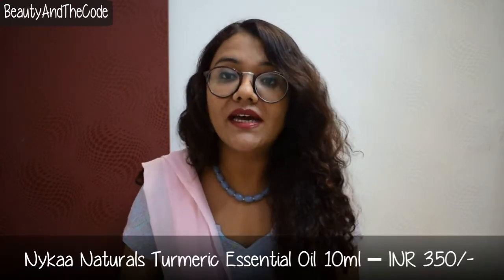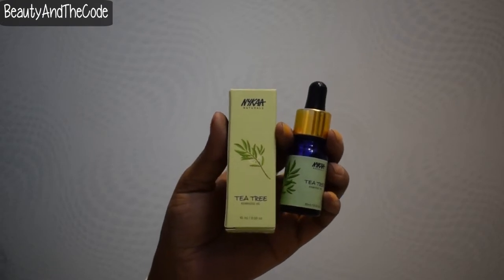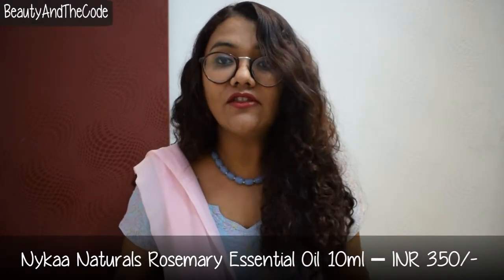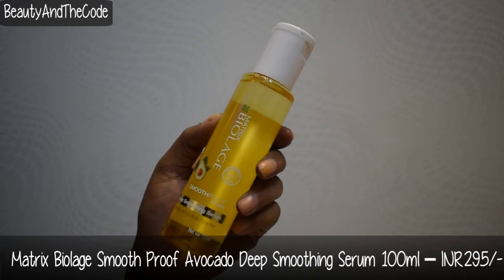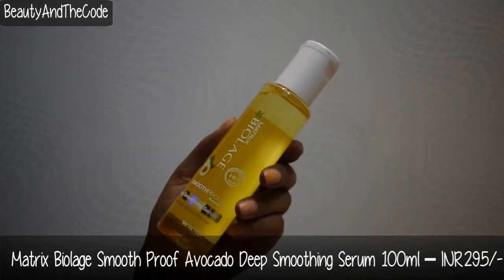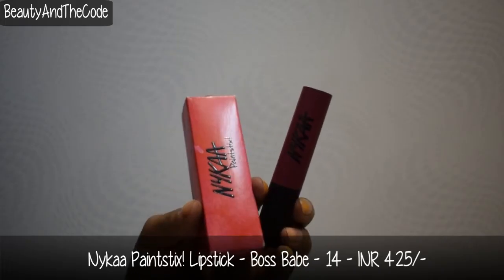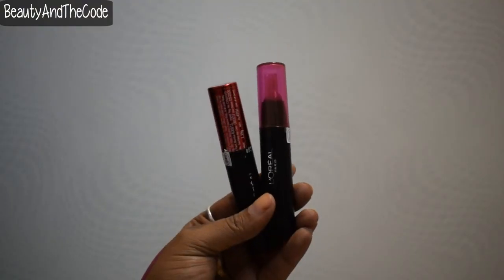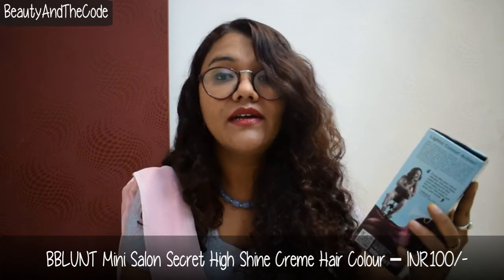Nykaa Haul December 2017 |Makeup Skincare & Haircare |Beautyandthecode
Hey Guys! ❤❤

I am back with yet another Nykaa Haul !!

It was Nykaa Black Friday Sale and I got my hands on so many things that I needed. The discounts were great and I enjoyed shopping a lot , also enjoyed filming this video for u guys .. I hope you guys would love it as much as I did while filming it 

Products Mentioned !!

Nykaa Naturals Ylang Ylang Essential Oil 10ml – INR 350/-

Nykaa Naturals Tea Tree Essential Oil 10ml – INR 350/-

L'Oreal Paris Go 360 Clean Anti Breakout Facial Cleanser 178ml – INR450/-

Matrix Biolage Smooth Proof Avocado Deep Smoothing Serum 100ml – INR295/-

Maybelline New York Color Show Matte Lipstick M402 Madly Magenta – INR325/-

Maybelline New York Color Sensational Powder Matte Lipstick - Cherry Chic – INR 500/-

Nykaa Paintstix! Lipstick - Boss Babe – 14 – INR 425/-

Nykaa Eyem24x7 Kajal Eyeliner - Ebony Soul 01 – inr 299/-

L'Oreal Paris Infallible Sexy Balm - 203 Yala Yolo – INR 499/-

L'Oreal Paris Infallible Sexy Balm -111 Go Pretty Or Go Home – INR475/-

BBLUNT Mini Salon Secret High Shine Creme Hair Colour – INR100/-

Nykaa So Matte Lipstick - Pink Brat 05 M – INR 399/-

* Being a blogger and YouTuber & an ardent lover of experimenting with new products... I review a lot of new products and share my reviews and opinions about the products with you guys that I enjoy using. Sometimes I collaborate with a brand for the same, sometimes the products are sent to me to try, and sometimes I buy them myself. In all these situations, every single opinion stated in my videos or on my blog is my own. I only recommend a product to you that I personally like and use regularly. I am very honest when it comes to giving a genuine opinion...If I like something...You would know... If I don’t like it you would know that as well..!   ..I also am inclined towards DIYs and artistic work... So you would see that too in my future videos.. 

Let’s try and keep the channel positive, informative and help each other through this journey...!!